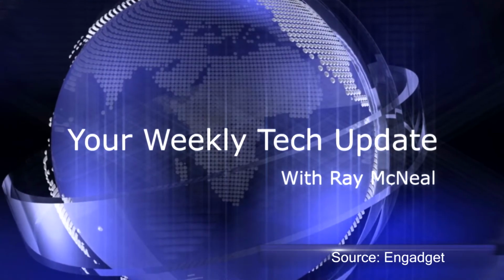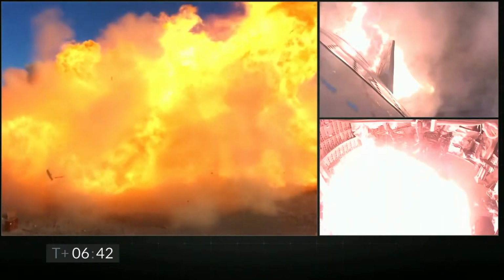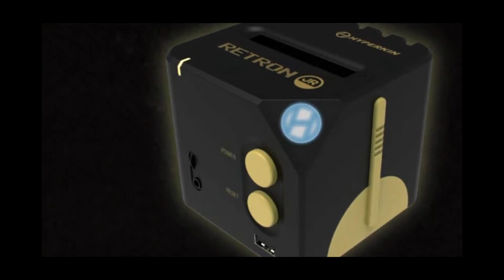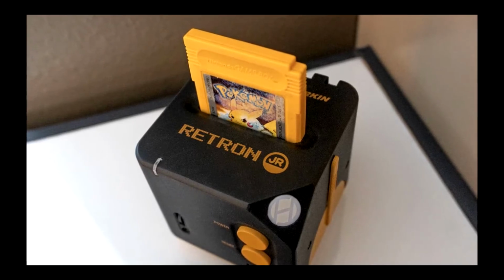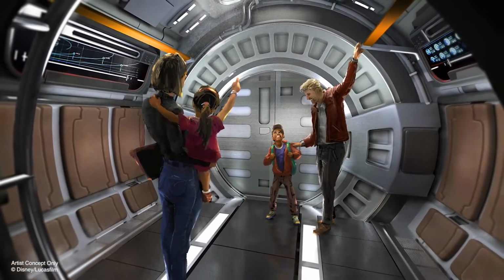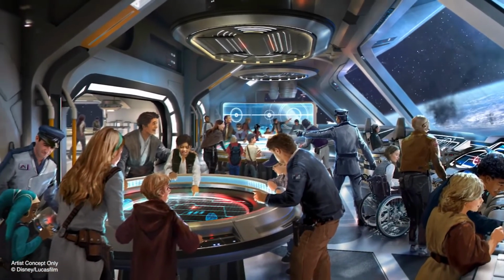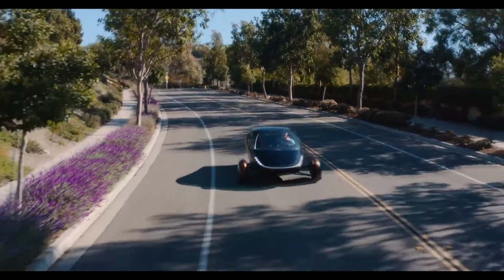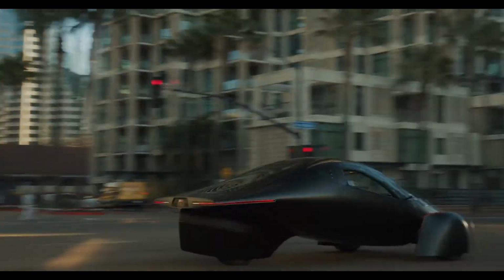Your Weekly Tech Update EP 158 Part 2 of 3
SpaceX Starship test flight explodes during landing

The RetroN Jr. Lets You Play All Your Tiny Game Boy Games on Your Giant HDTV

Visit a Galaxy Far, Far Away on Disney's Galactic Starcruiser